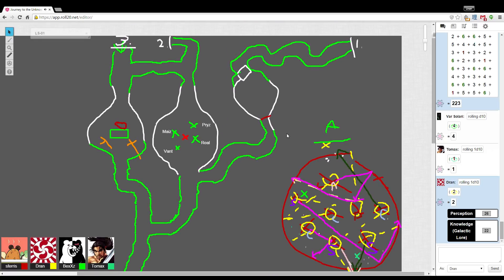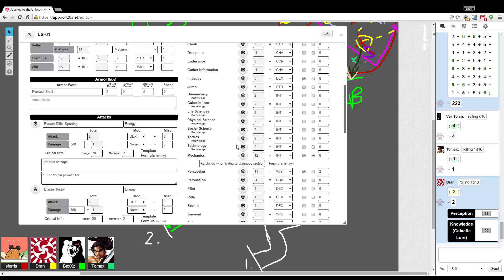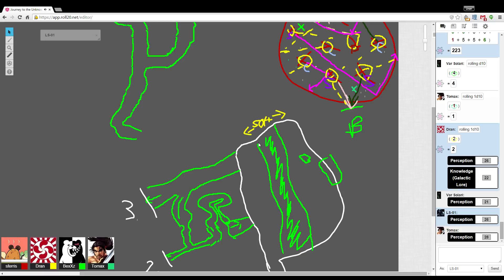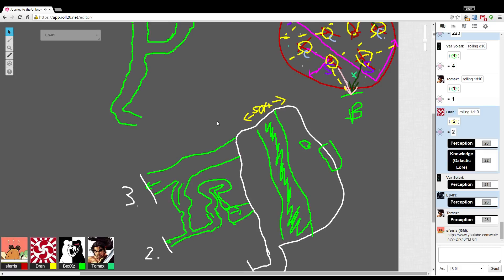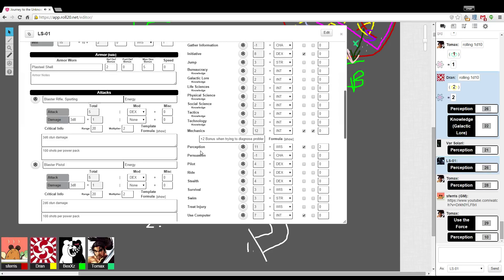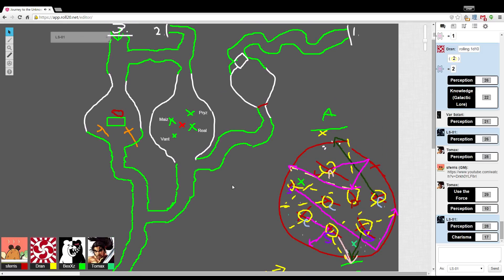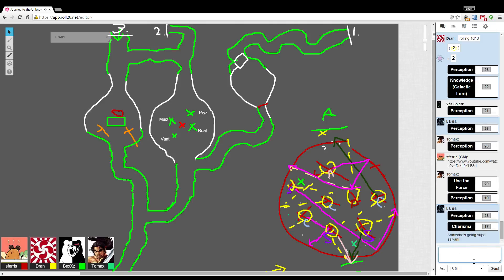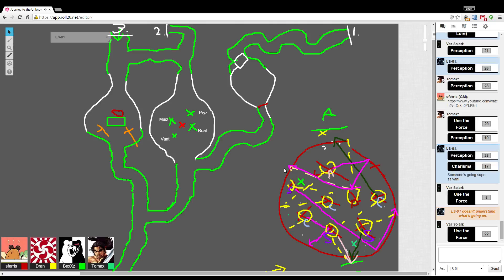Star Wars: Journey to the Unknown Regions | 4 | Escape from Korriban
Warning: These sessions may contain mature language.

The exploration of the hidden Sith temple on Korriban continues. But what is this dark-side presence that the two Jedi detect?

Session 4 of TKMR's new tabletop gaming series.
Game: Star Wars: Saga Edition

Dungeon Master (DM)
sferris

Players:
Var Solari - BexXz
LS-01 - Dran
Mr. Bigglesworth- Kyyuna (in absentia)
Tomax Duron - magatsu17